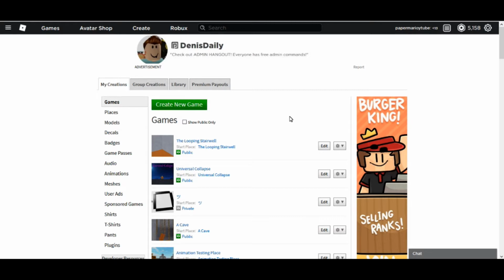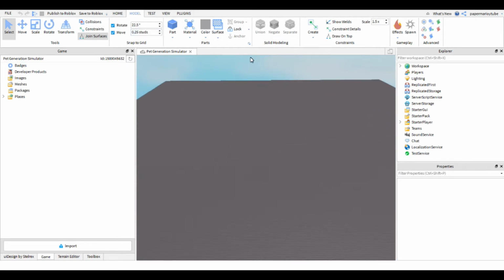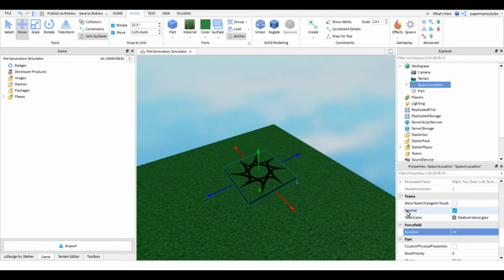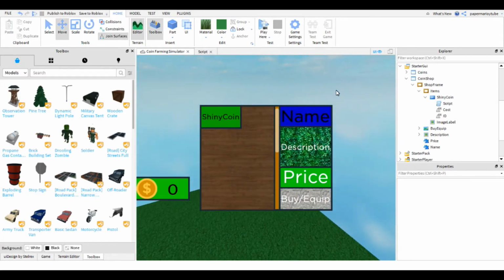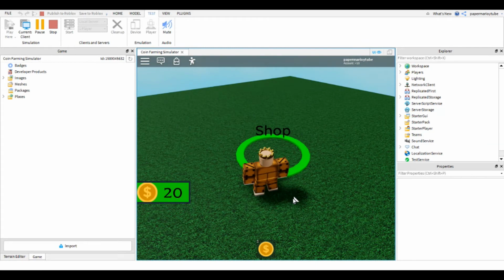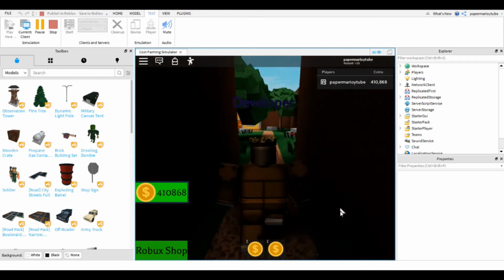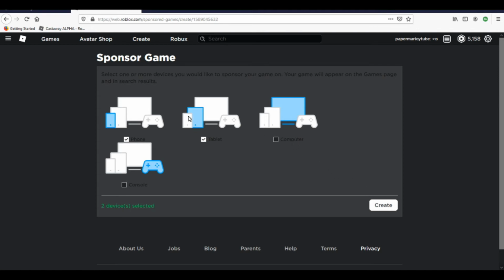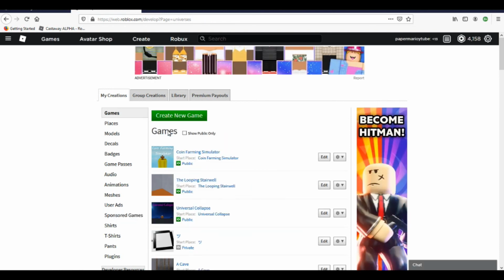I Made An Entire Simulator Just To Test If Mobile Players Play More Simulators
Funny video amr? Ok srsly pls watch  the whole thing 30000 times this video took 12 hours to make